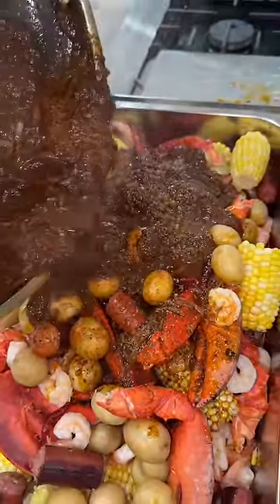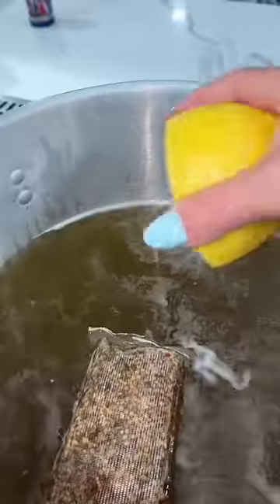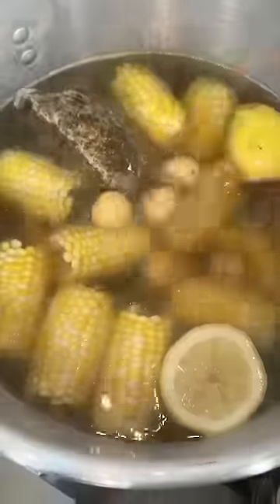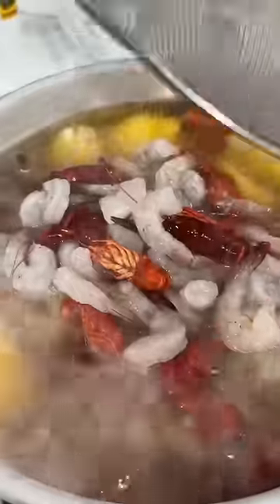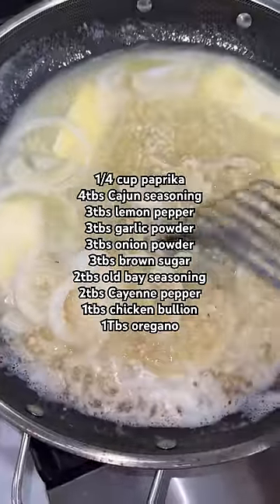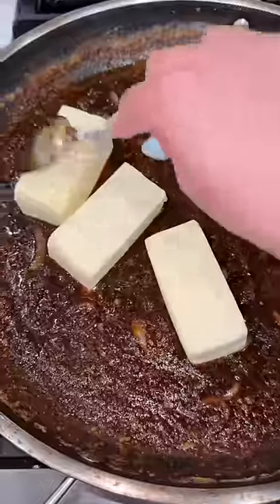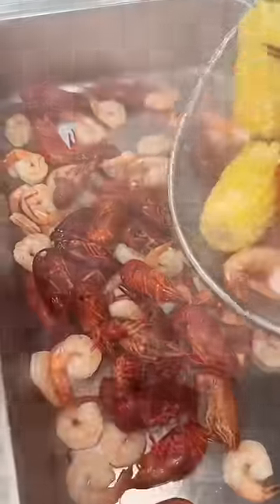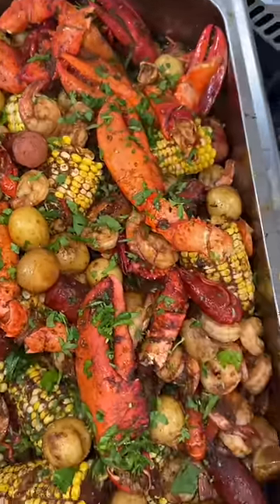Meatless dinner for my teenage kids!